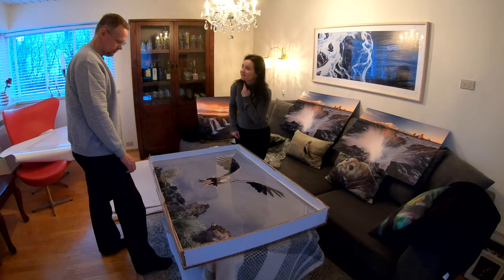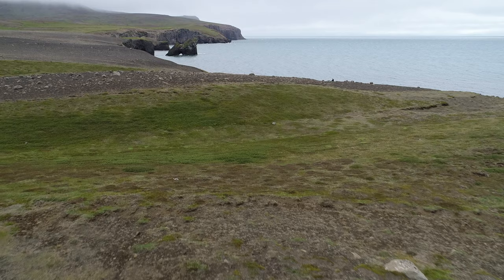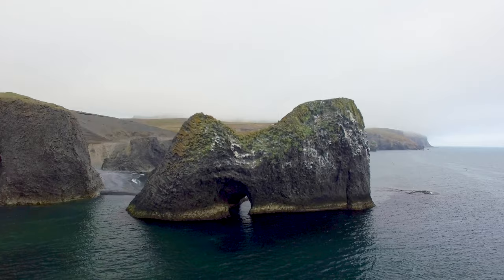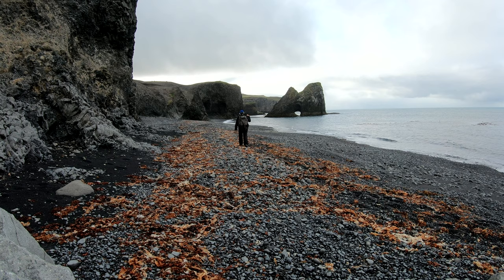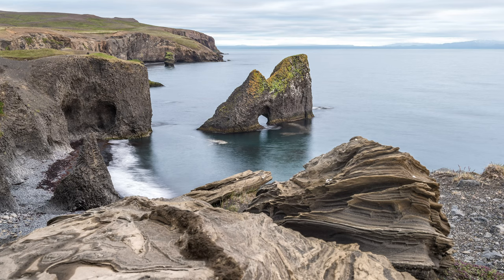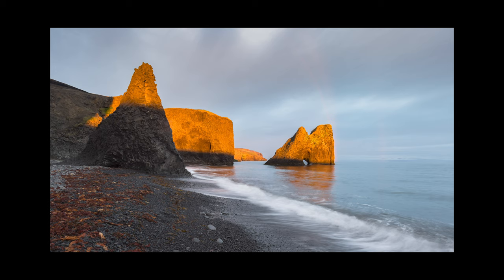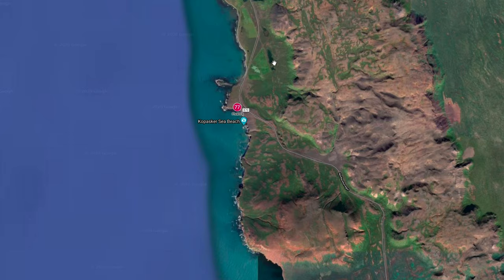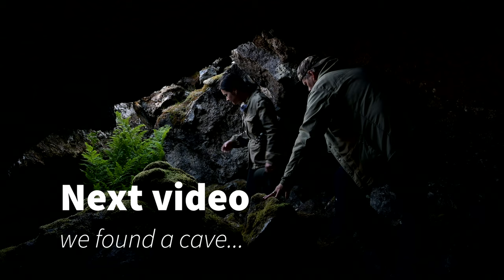RAW FINE ART PHOTOGRAPHY EXPERIMENTS | ANNOUNCEMENT & Experiments in Hvalvik in North-Iceland | 4K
Fine Art Photography experiments are the subject of this video taken in Hvalvík in North-Iceland. Going to a completely unknown location with the creativity unbiased is a challenge. We do not try to define what is fine art and what is not. Rather we search for raw material for simple photo compositions - some offering negative space and no sense for time or location.

OUR BLOG - and THE PHOTOGRAPHERS MAP TO ICELAND.

GEAR FOR FILMING AND PHOTOGRAPHY
Nikon D850 - and a bunch of lenses for photography.
Nikon Z6 with Z 24-70 f4 for video.
Saramonic UwMic9 Kit8 for great wireless audio.